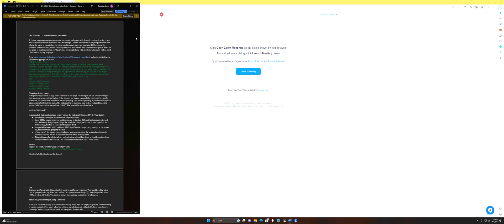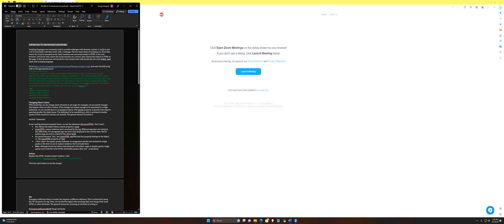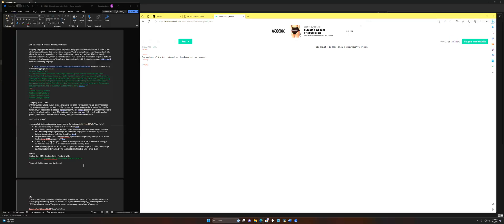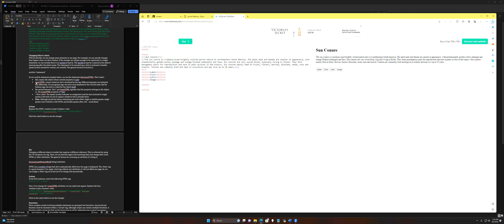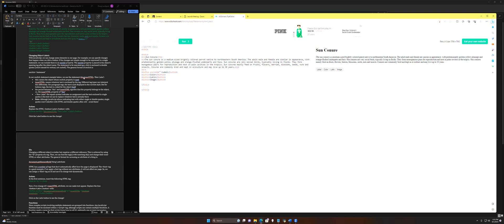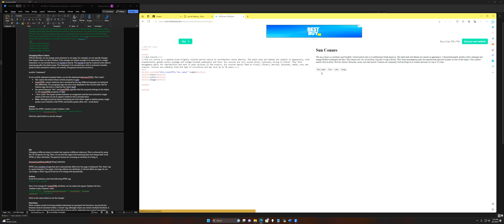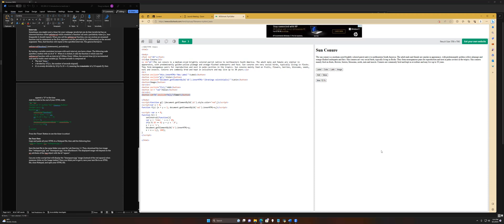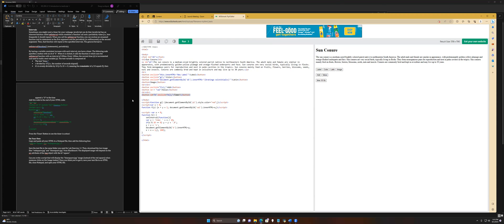IDS 200 Fall 2023 LX 12: Introduction to JavaScript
Same exercise as in the lab manual but done using an MS Word document instead.